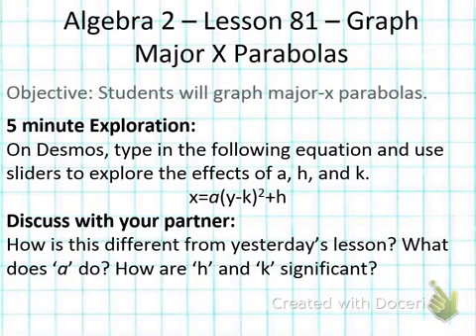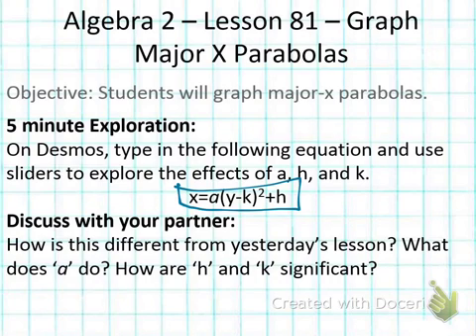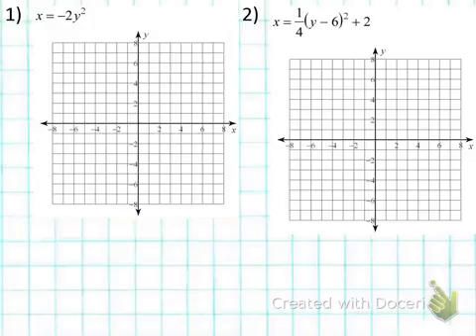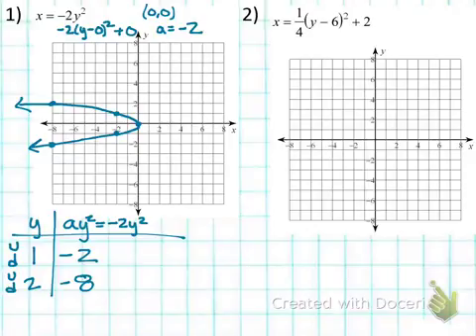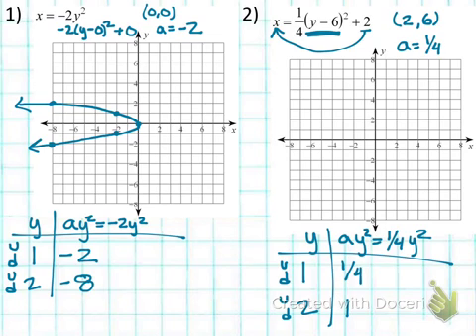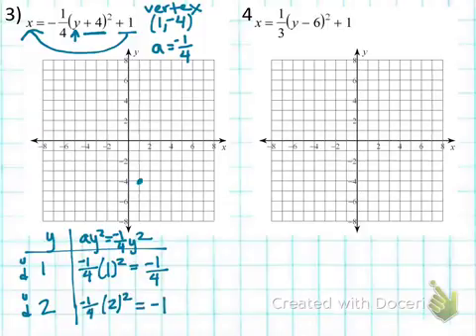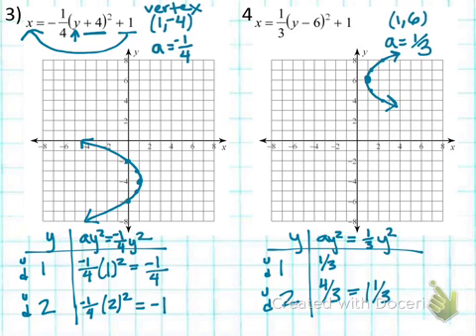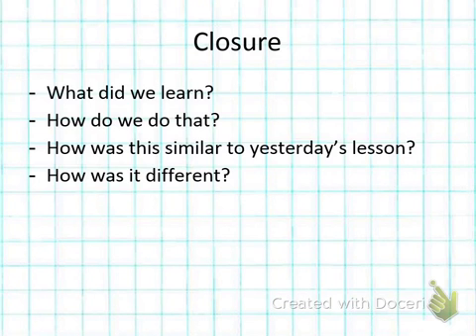Alg. 2 - 041216